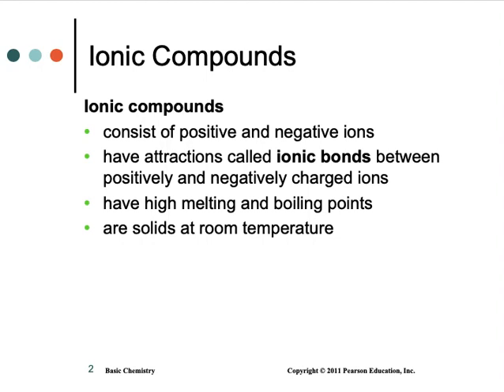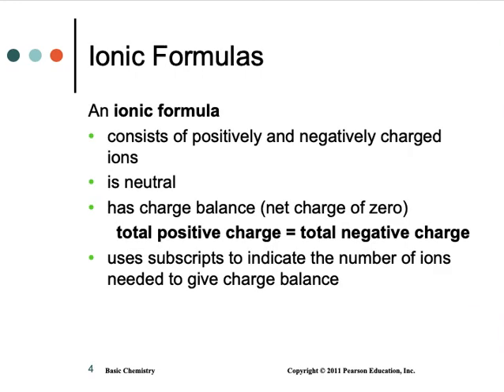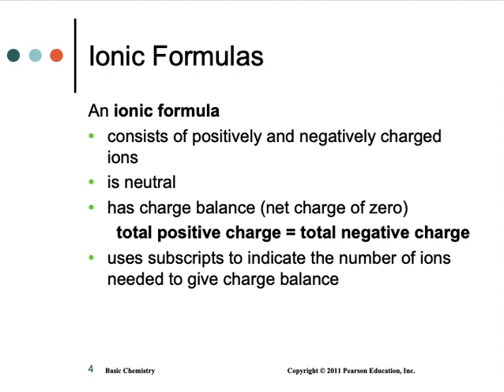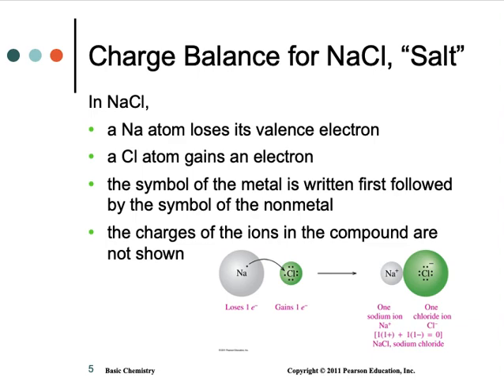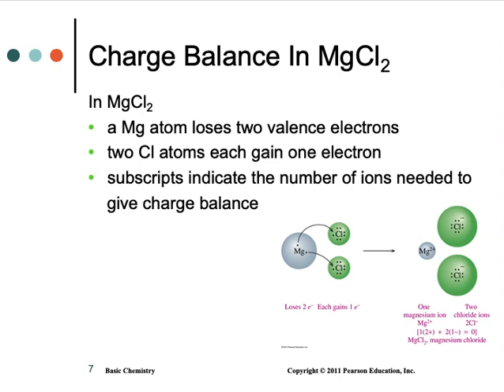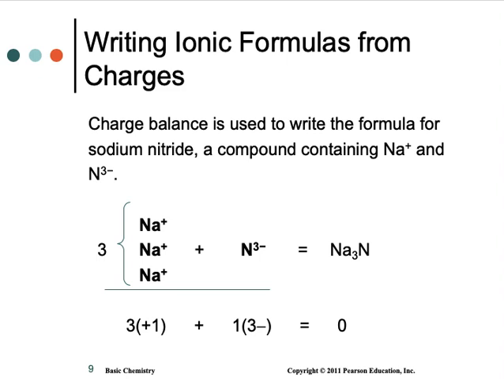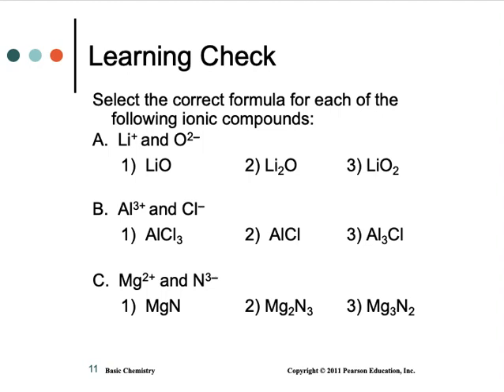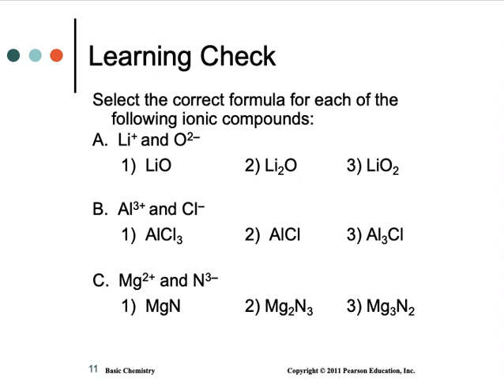6.2 ionic Bonds